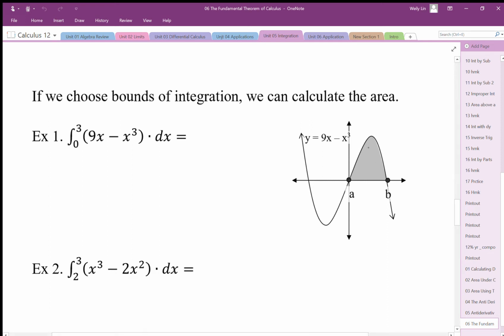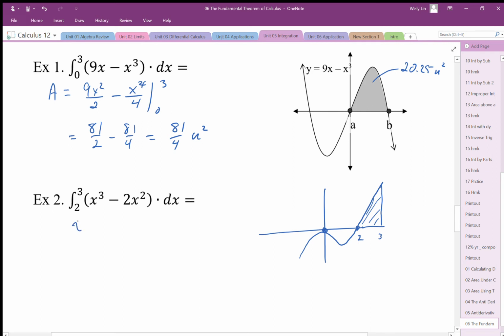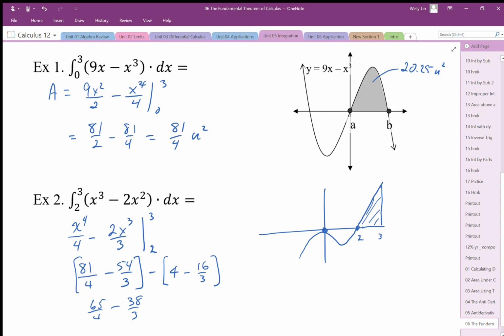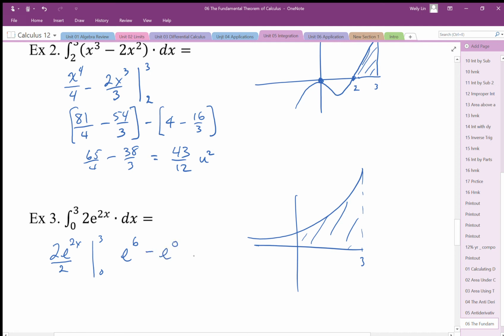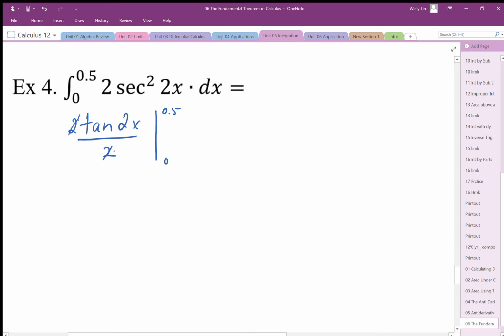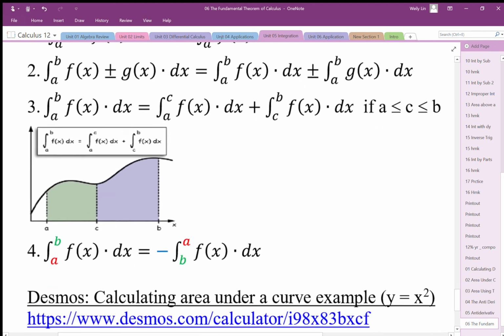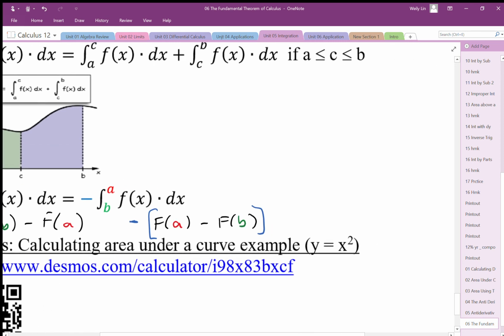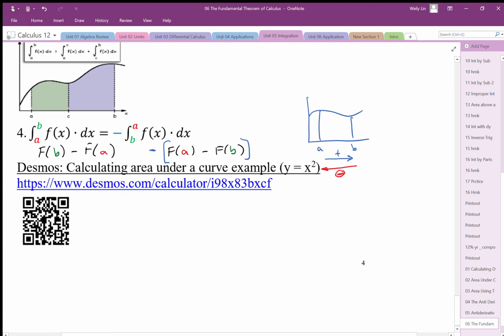06 The Fundamental Theorem of Calculus Part2